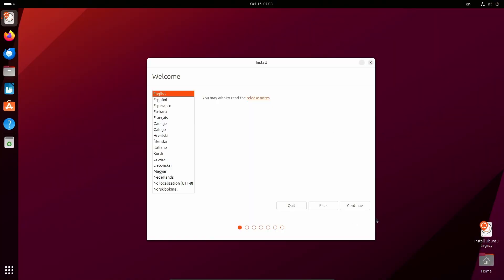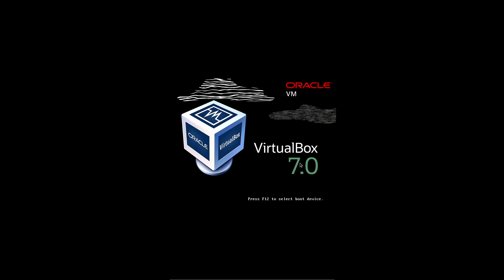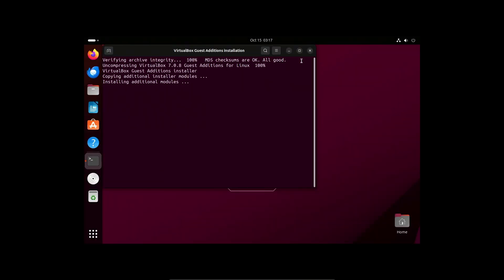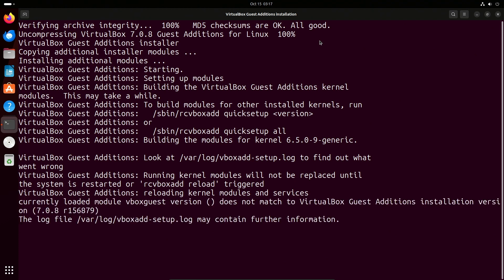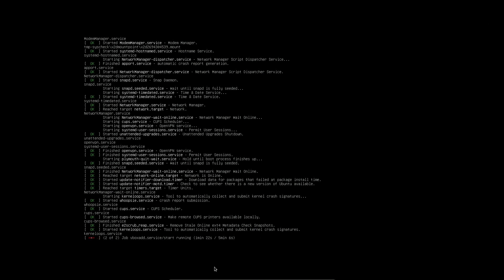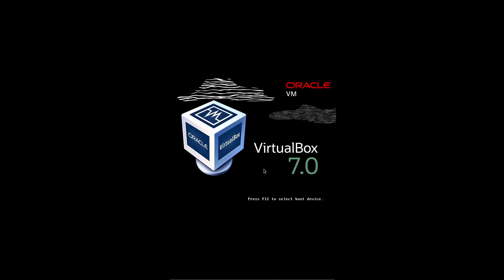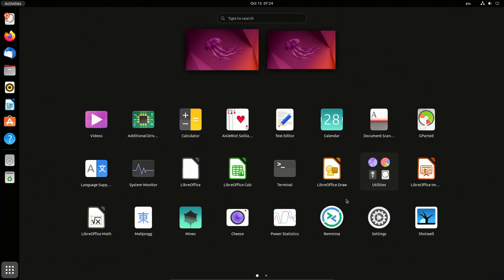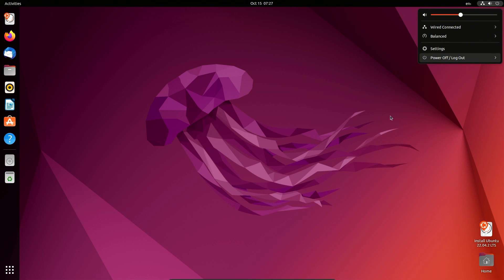Testing Out Ubuntu 23.10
Today Vincent tires out Ubuntu 23.10 in VM and things don't go as planned.